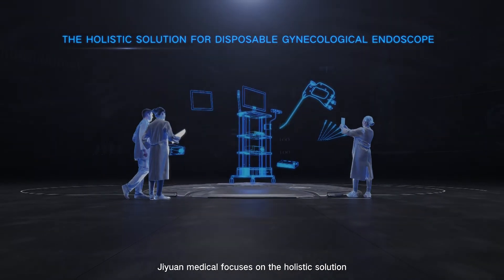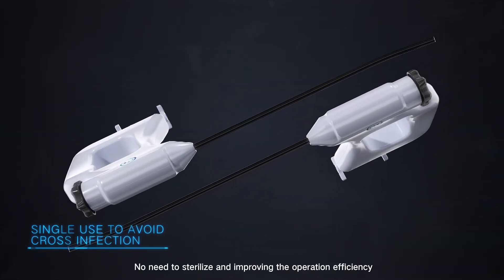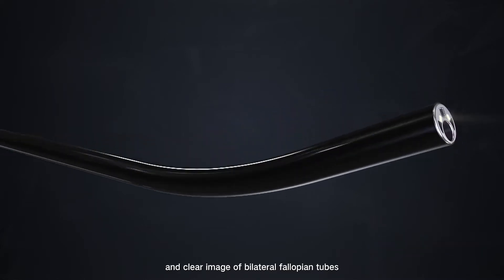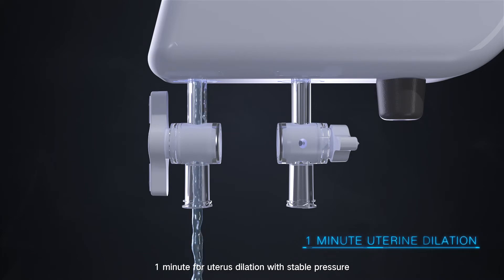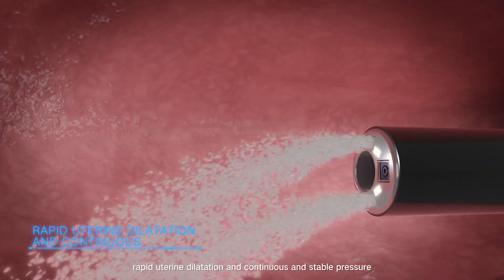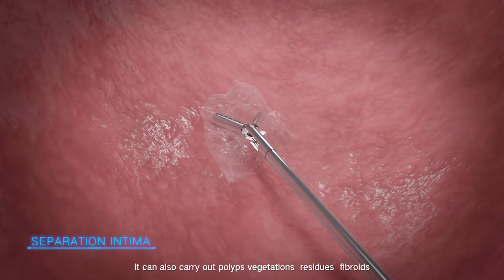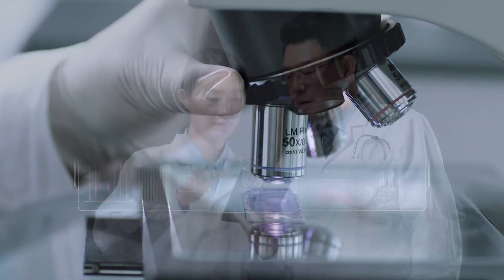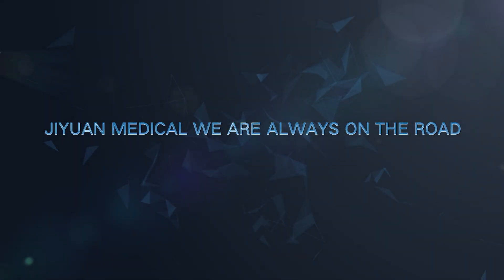Jiyuan Medical Disposable Electronic Hysteroscope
Weight of main body: 180g
Resolution: 160,000 pixels

Cannula tip design: 16°angled
Operation channel: 6 Fr
Maxium view angle: 100°

Rotation knob: ±180°